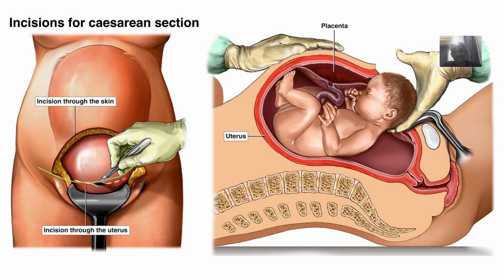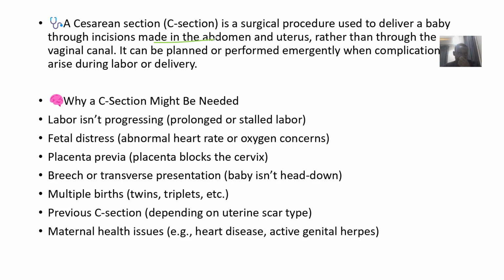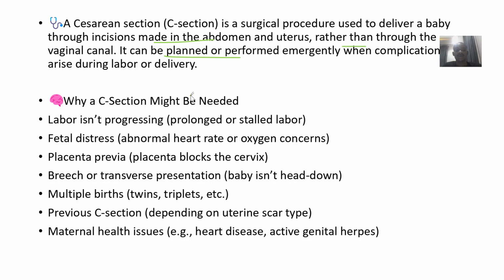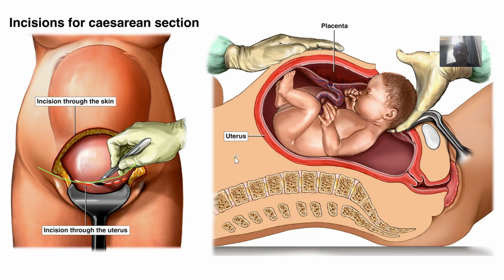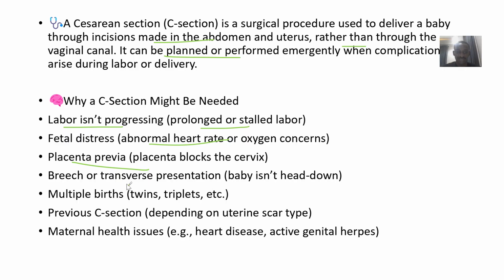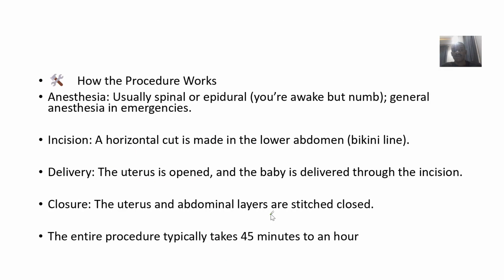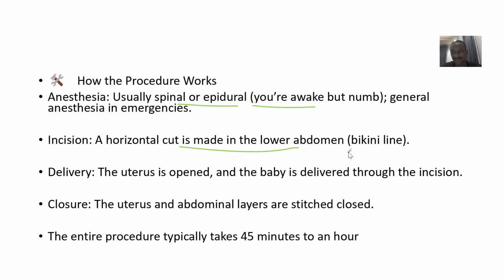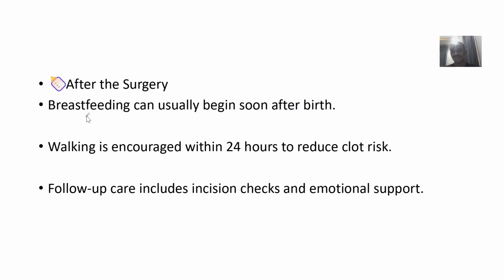Cesarean Section C section ; surgical procedure to deliver baby through incisions in the abdomen and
Cesarean Section (C-section) is a surgical procedure used to deliver a baby through incisions made in the abdomen and uterus, rather than through the vaginal canal.

C-sections may be planned or emergency procedures, depending on the situation:

✅ Common Reasons
Fetal distress (abnormal heart rate)

Labor not progressing

Placenta previa (placenta blocking the cervix)

Breech or transverse fetal position

Multiple births (twins, triplets)

Previous C-section with certain uterine scars

Maternal health issues (e.g., hypertension, infections)

✂️ Procedure Overview
Anesthesia: Usually spinal or epidural; general anesthesia in emergencies.

Incision: A horizontal cut (bikini line) is made in the lower abdomen.

Delivery: Baby is lifted out through the uterus.

Closure: Uterus and abdomen are stitched in layers.

⚠️ Risks & Recovery
Risk Notes
Infection At incision or uterus
Blood loss Higher than vaginal birth
Blood clots In legs or lungs
Longer recovery Typically 4–6 weeks
Future pregnancy issues Increased risk of placenta problems or uterine rupture
🧠 Planned vs. Emergency C-Section
Planned: Scheduled in advance due to known risks.

Emergency: Performed during labor due to sudden complications.